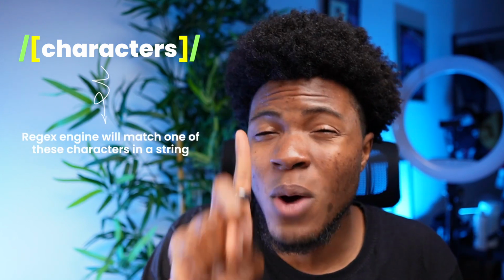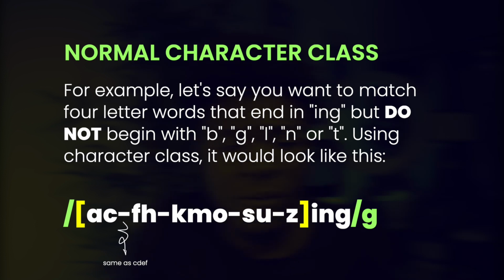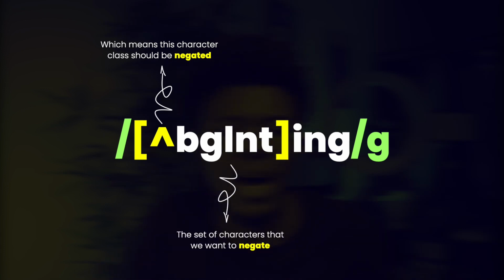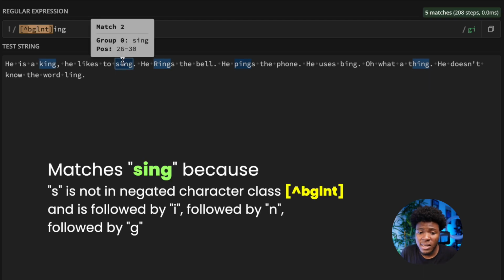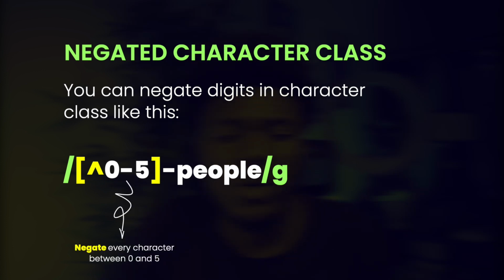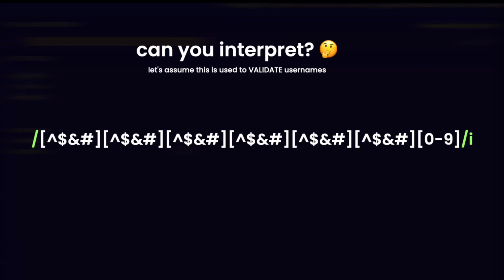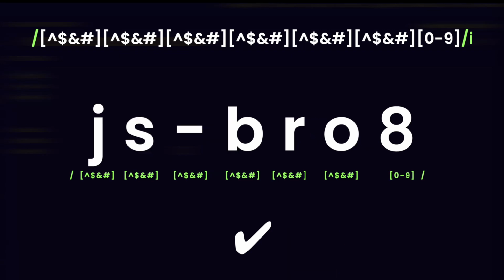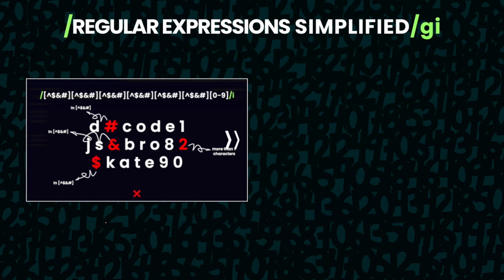NEGATED CHARACTER CLASSES Simplified | Part 5.1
In this lesson, I explained what negated character classes are, and how they allow you to write more advanced regular expressions. Negated Character classes work in opposite when compared with Normal Character Classes which I covered in my previous lesson.